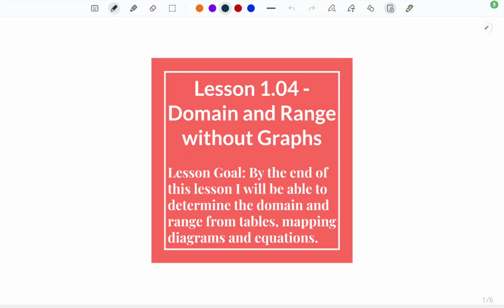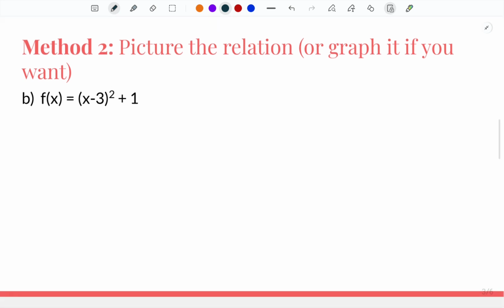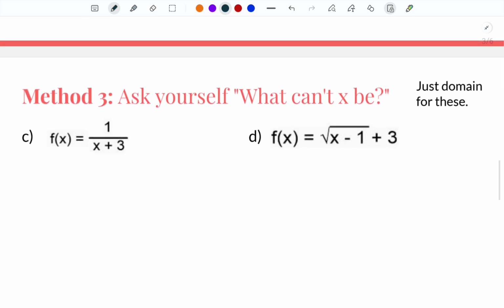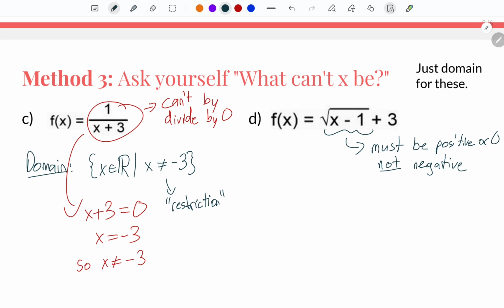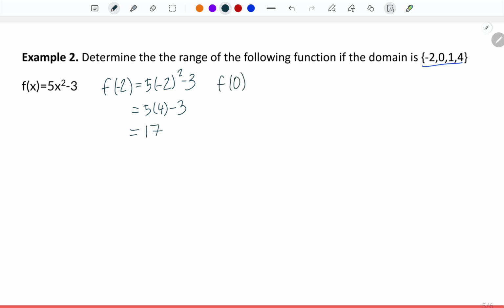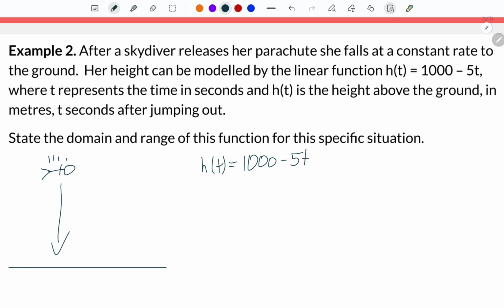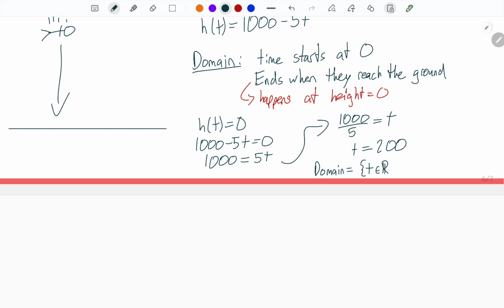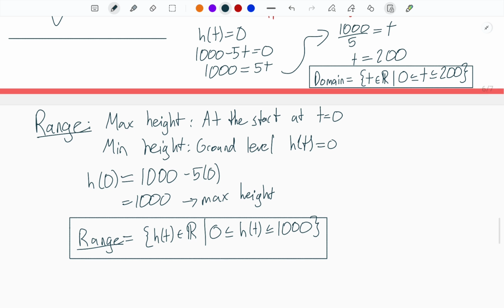Domain and Range without Graphs